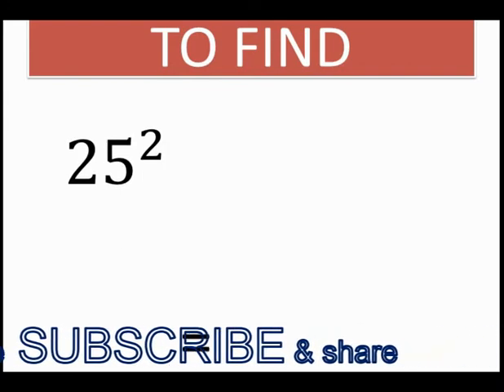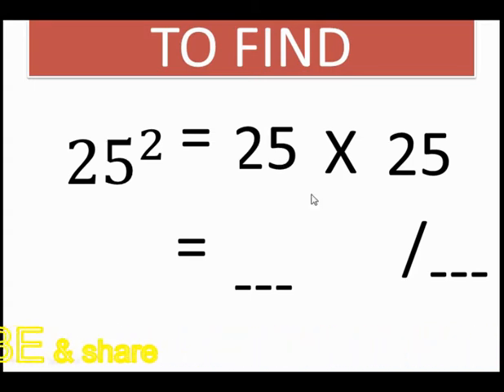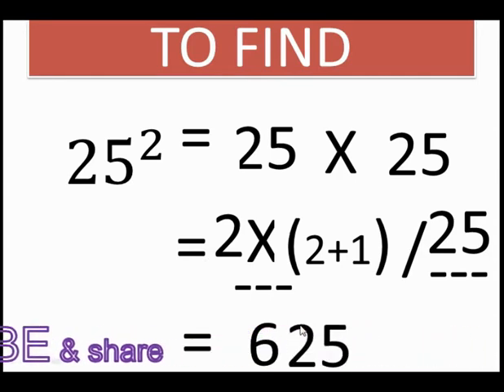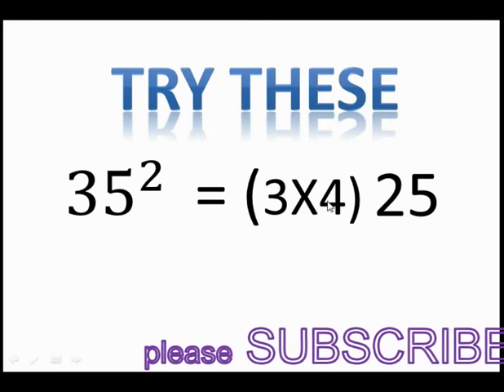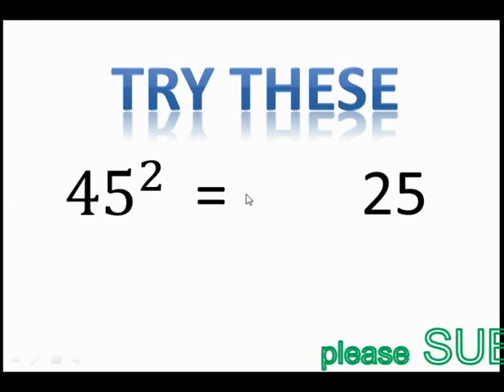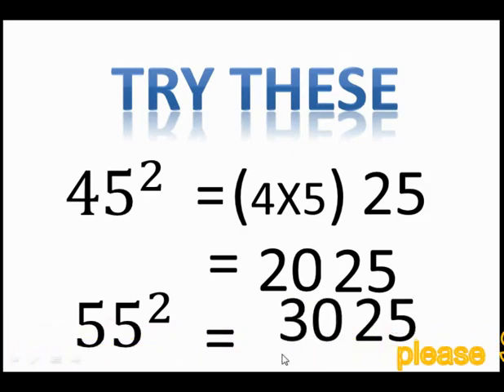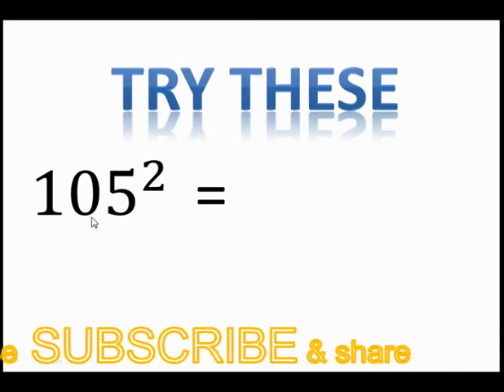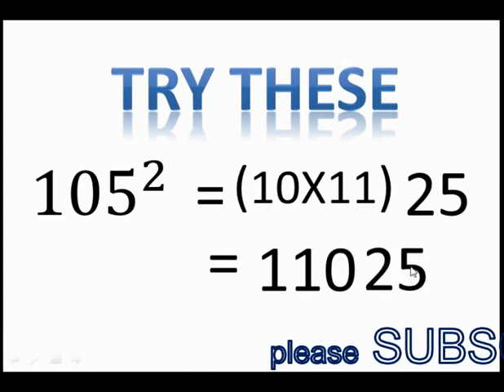Vedic Maths Trick Squaring number end with 5